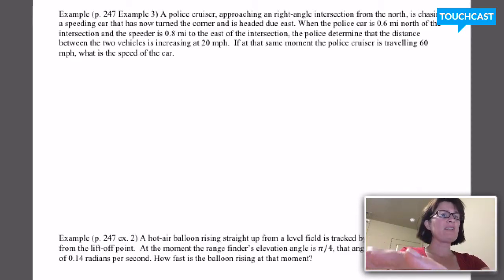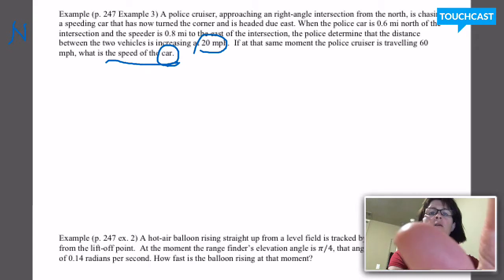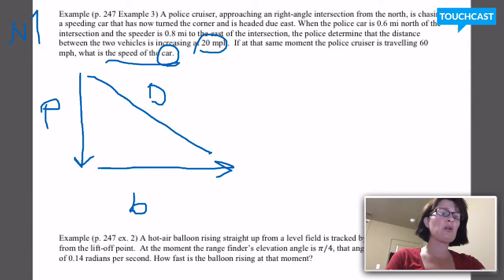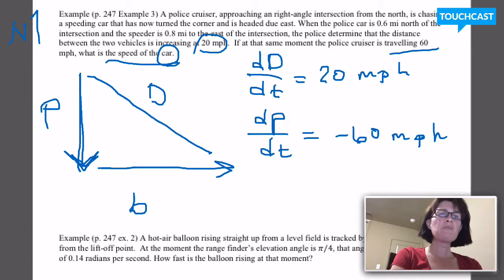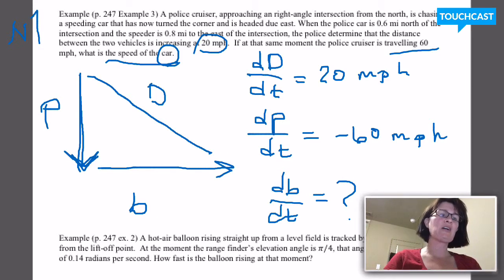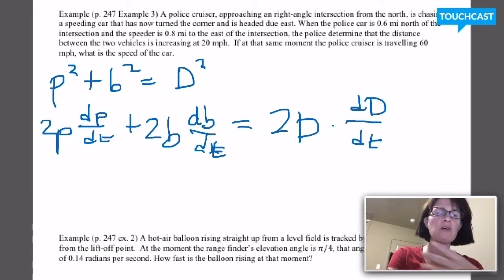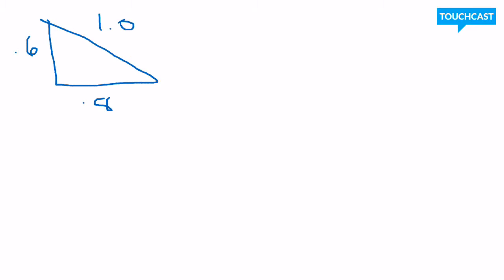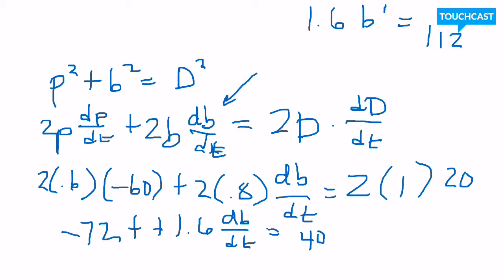4.6 Related Rates (part 4)